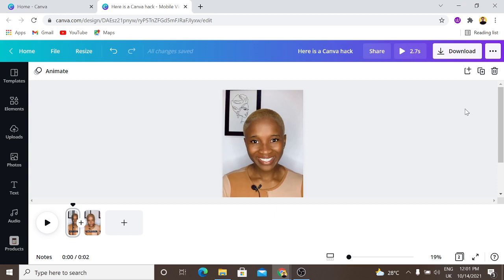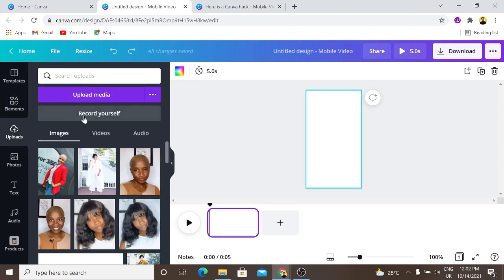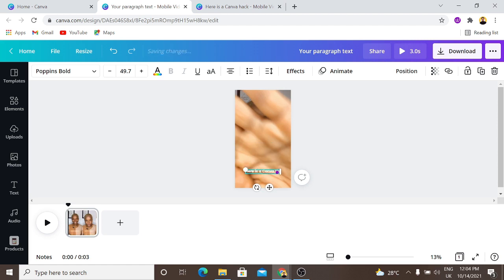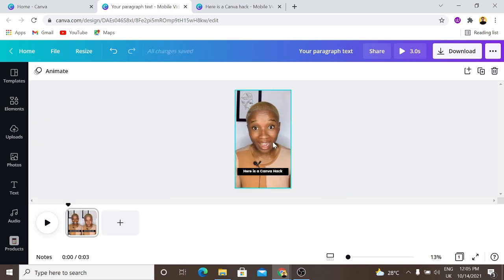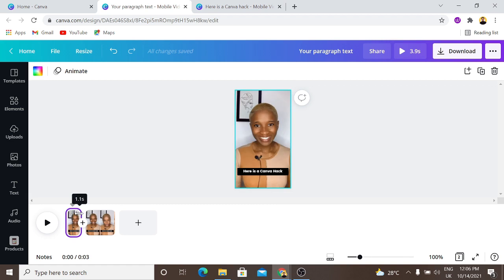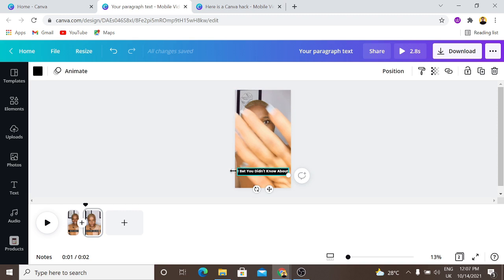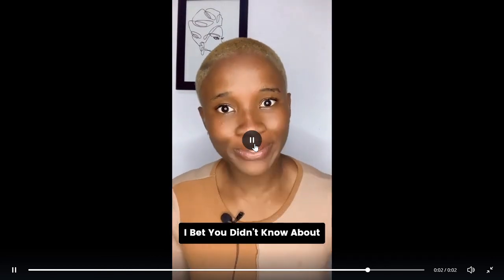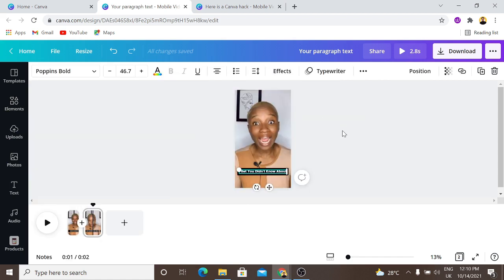How to add Subtitle using Canva (FREE!!!)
In this video, I will be showing you how you can add subtitles to your video FREE using Canva! This step is easy to use and again, absolutely free!